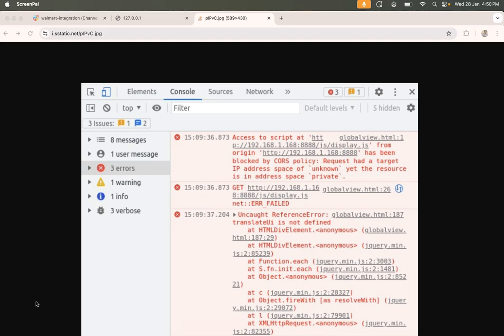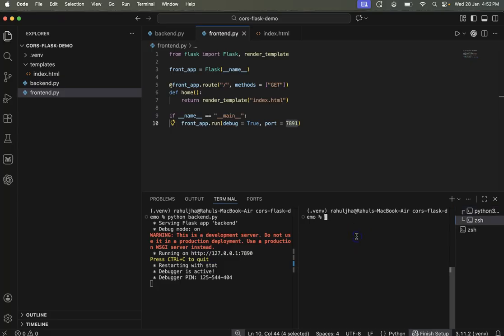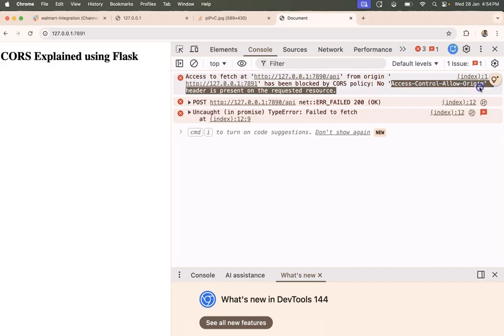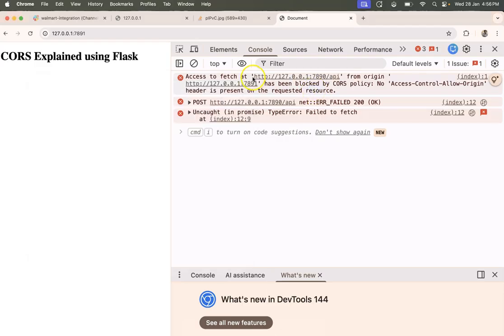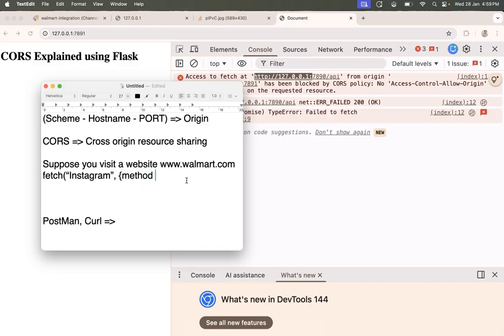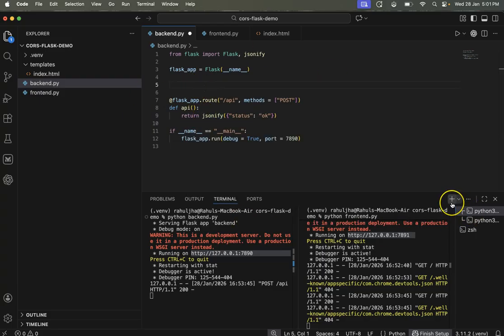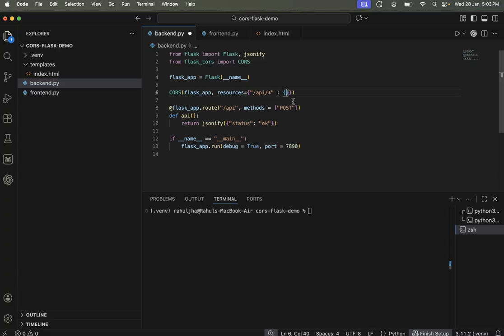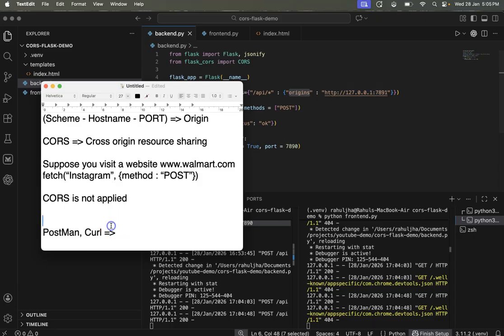CORS Explained in Flask - Cross-Origin Resource Sharing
If you’ve ever seen the error “Blocked by CORS policy” and felt confused, this video is for you.

In this tutorial, I explain CORS (Cross-Origin Resource Sharing) in the simplest way possible using Flask on both frontend and backend.

We intentionally break CORS, see the exact browser error, understand why it happens, and then fix it properly using flask-cors.

What you’ll learn in this video:

What CORS actually is (and what it is NOT)
Why the browser blocks requests even when the backend works
Why APIs work in Postman but fail in the browser
How different ports mean different origins
How to fix CORS correctly in Flask using flask-cors
Best practices for allowing only trusted frontend origins

Demo setup:

Flask frontend serving an HTML template
Flask backend API on a different port
fetch() call from the browser
Real CORS error → real fix

This video is perfect for beginners, backend developers, and full-stack developers who want a clear mental model of CORS instead of memorizing fixes.

Video Titles
CORS
What are CORS?
Cross-Origin Resource Sharing
How CORS Work?
CORS Explained
What is Access-Control-Allow-Origin header in CORS?
How to resolve CORS error.

cors
cors explained
cors flask
flask cors
flask cors tutorial
cross origin resource sharing
cors error
blocked by cors policy
flask frontend backend
flask api cors
fetch cors error
javascript fetch cors
why cors error
cors for beginners
backend security
web security basics
flask tutorial
python flask
full stack flask